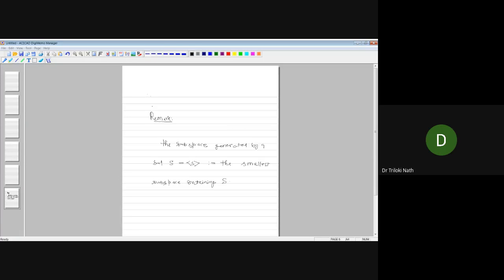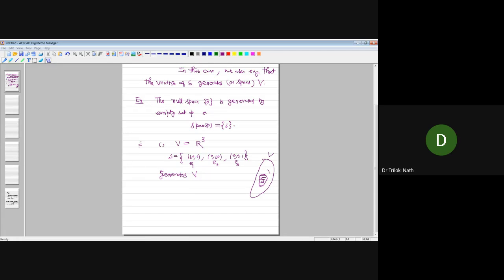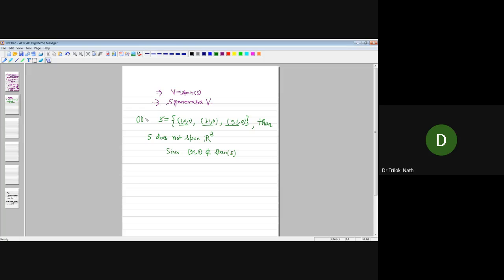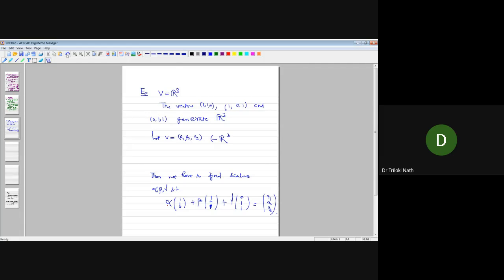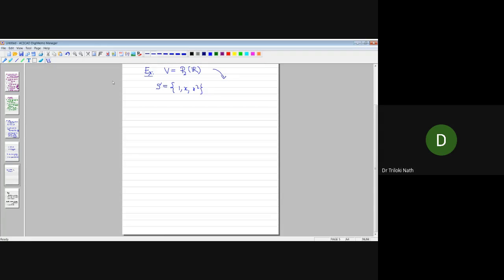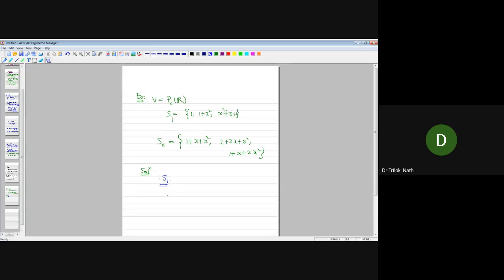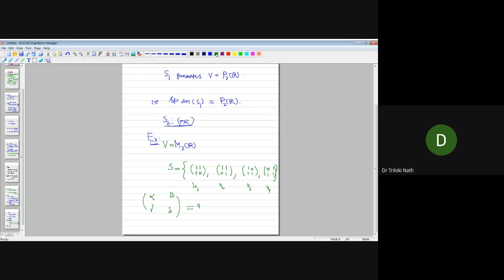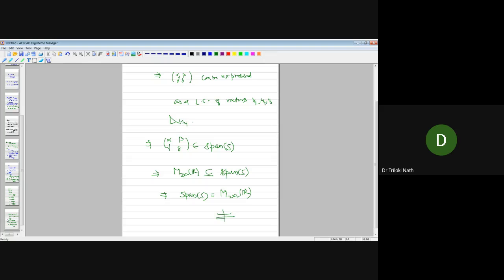Linear Span Examples: Linear Algebra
The linear span of a set in a vector space is defined with numerous examples.